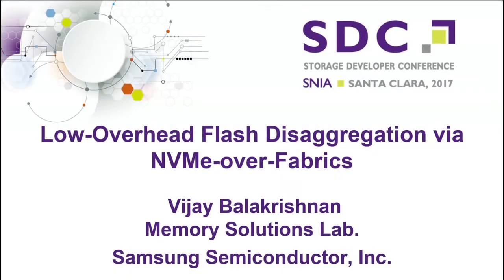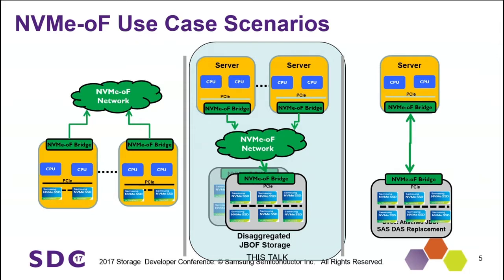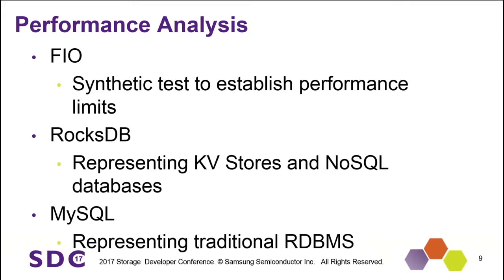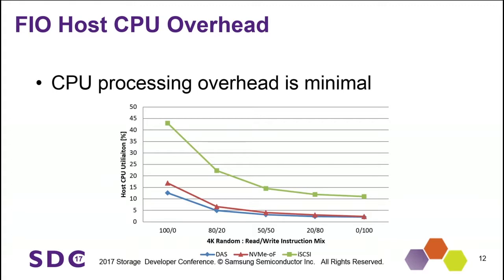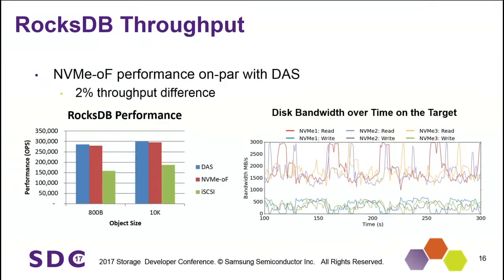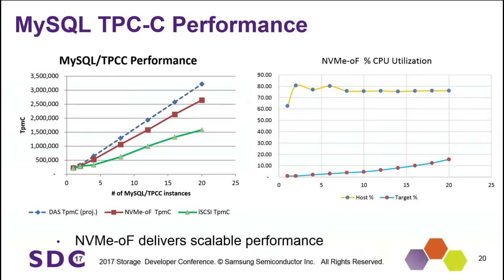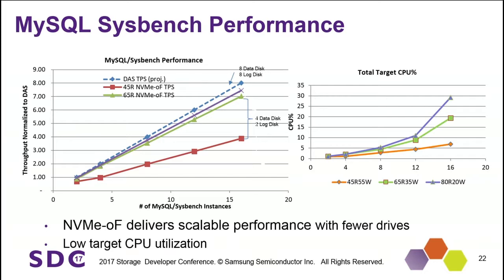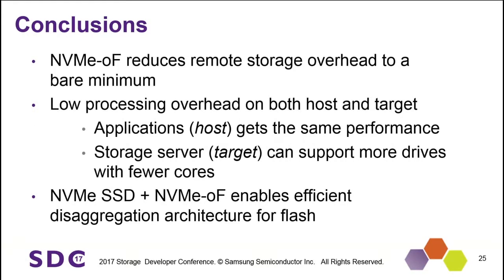SDC 2017 - Low-Overhead Flash Disaggregation via NVMe-over-Fabrics - Vijay Balakrishnan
Abstract:
In this presentation we revisit NVMe-SSD disaggregation, using NVMe-over-Fabrics (NVMe-oF) as the remote storage protocol. We show that NVMe-oF reduces the overheads of remote access to a bare minimum, thus greatly increasing the efficiency and viability of NVMe disaggregation. Specifically, while recent works showed that SSD storage disaggregation via iSCSI degrades application-level throughput by 20%, we show negligible performance degradation with NVMe-oF.

We will present detailed performance characterization, using synthetic and real-world application. First, we use synthetic stress-tests to characterize and break down NVMe-oF latency and throughput overheads, and compare them to those of iSCSI. Then, we characterize real-world application disaggregation (RocksDB, MySQL) and show that they experiences minimal performance degradation when running on remote storage with NVMe-oF. We also show that NVMe-oF’s low processing overhead enables better scaling at the storage server-side compared to iSCSI, further improving cost eﬃciency.